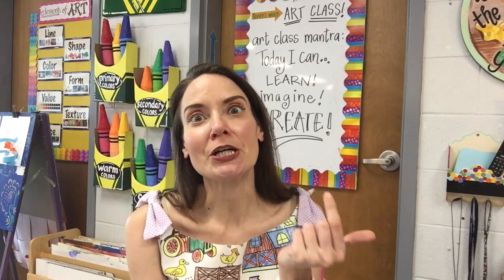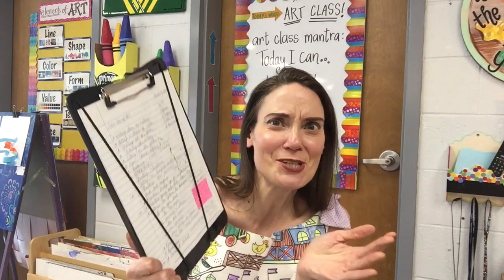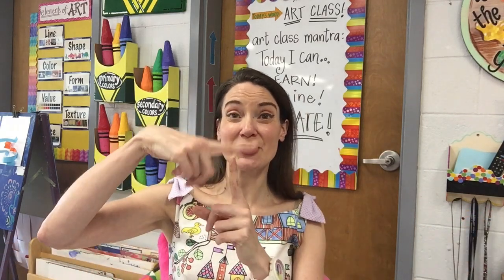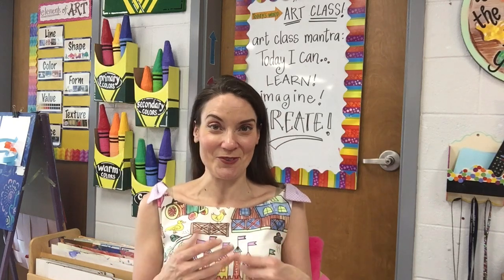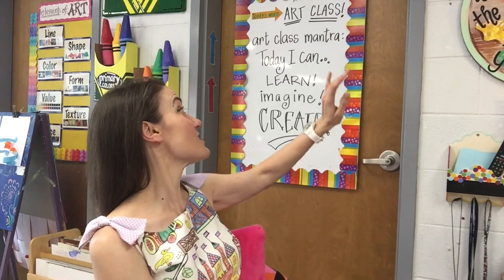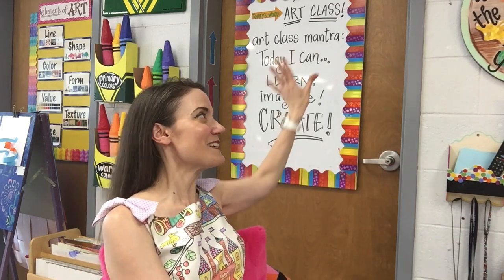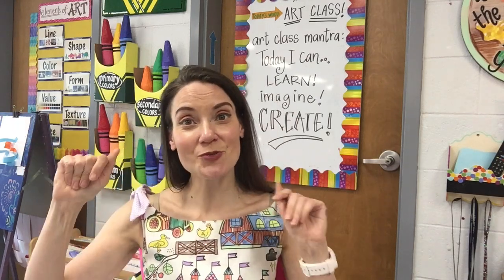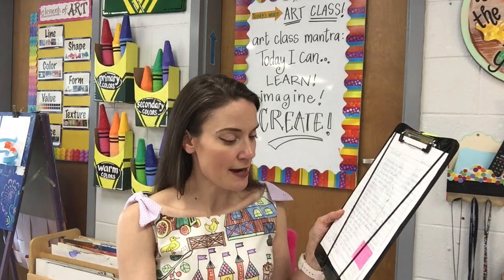First Day of Art Class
Most of my art classes are 30 minutes long...that's not a lot. Here's what we cover on that very first day of art.